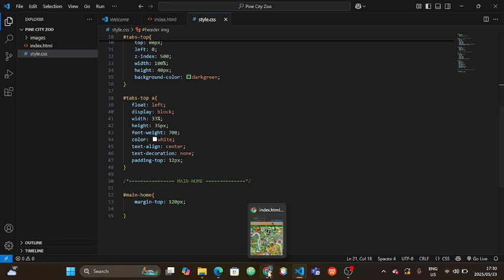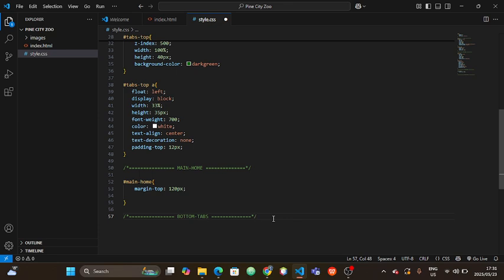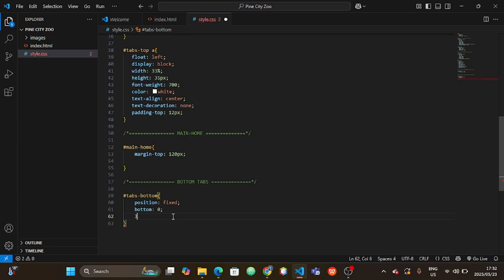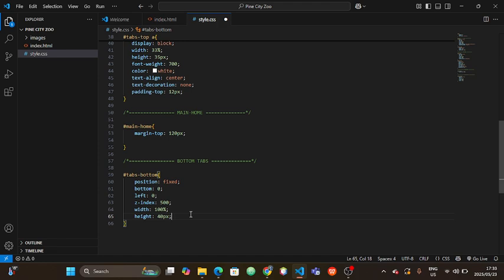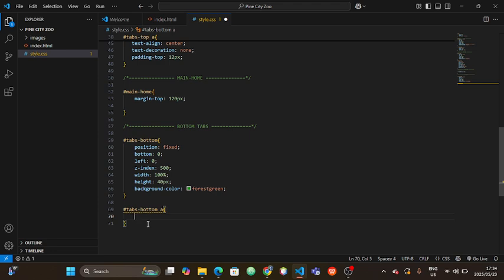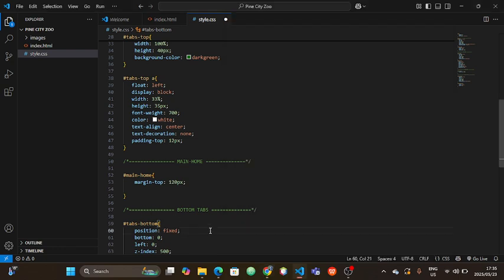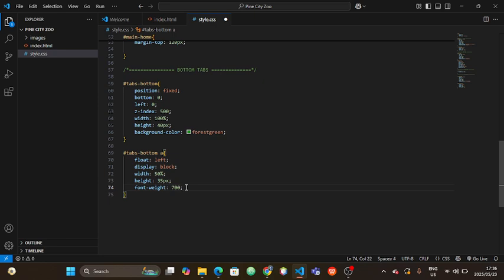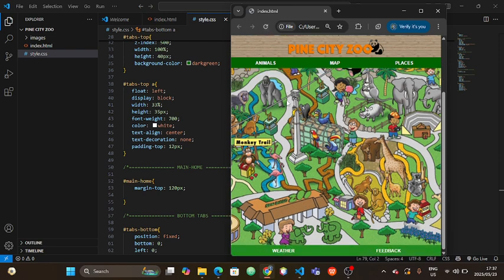Week 3 lesson 6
Hey everyone! 👋
I just wanted to say a quick sorry for the silence over the past few days (Monday to Thursday). We’re currently on Week 3 of the FNB App Academy program, and things have been super busy with school work and other responsibilities.

Thank you for your patience and continued support — I haven’t forgotten about you!